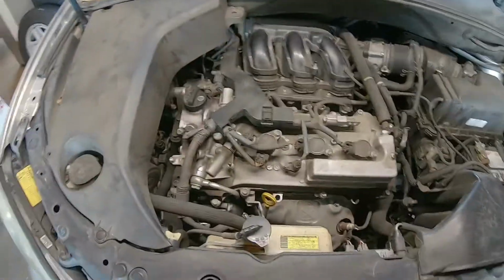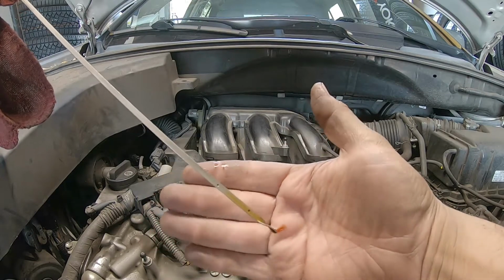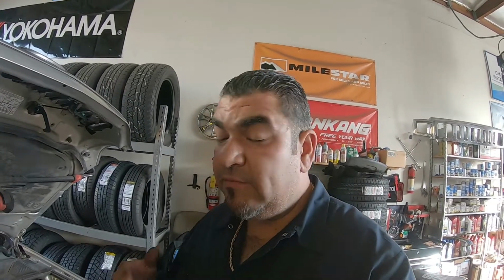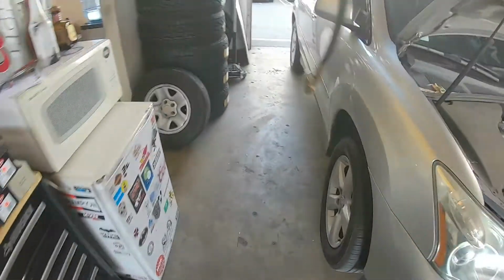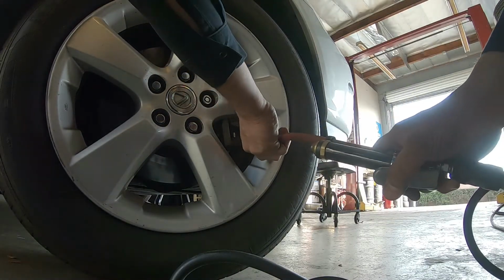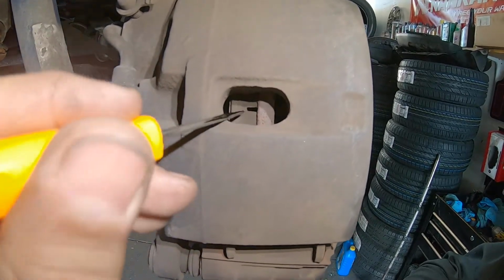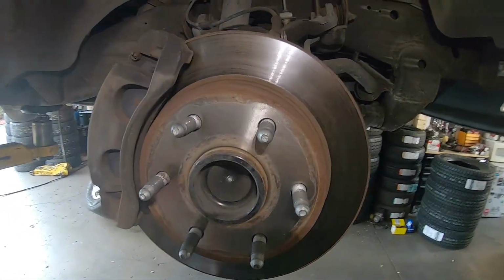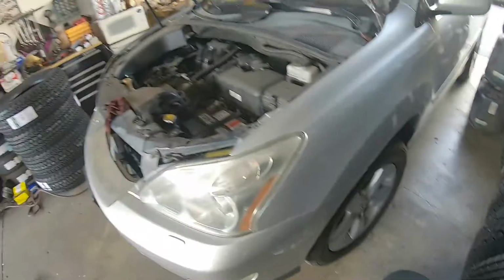5 Things to Check for a Winter Road Trip / The Tire Garage TV Ep21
Instagrams: @thetiregarage / @pblitoo

Welcome to The Tire Garage TV!! My name is Pablo and I own a small tire shop in Southern California. On this channel I'll show you how it is to turn wrenches, run a business, and grow a shop from the ground up. I started this shop three years ago and it's my life's goal to grow it to a second shop, from flipping cars to a dealership, from a one man team to a team.. go hit subscribe!!

On this one I share with you 5 things you should check on your car before going on a road trip in the winter. I am located in Southern California, thus weather is not as extreme but you should still look at these items prior to leaving. These five items are listed  below but explained further in the video.

1. Oil.. make sure it is at the right level
2. Coolant/Anti-freeze.. also needs to be at the right level
3. Tire Pressure and Tread Depth.. tires should be inflated to enough pressure and with enough tread on them
4. Brakes.. let a professional check this for you
5. Tire Type and Accessories... such as winter tires, all season, summer tires, etc... and also snow brush for the rain, windshield wipers, washer fluid, etc.

If any doubts, hit me on the comments. I would love to help if possible and share with me where your going. I love taking road trips, so, this is an important video for me. Stay safe, make the trip fun, and take a ton of pictures and videos and post on IG!!!

It doesn't have to be the items on the link, as long as you go through the link it helps the channel.

 Camera Equipment
GoPro Hero 7 Black - great starter set - $329

GoPro Shorty Pole - perfect for vlogging - $26